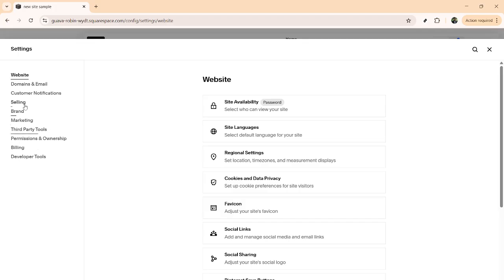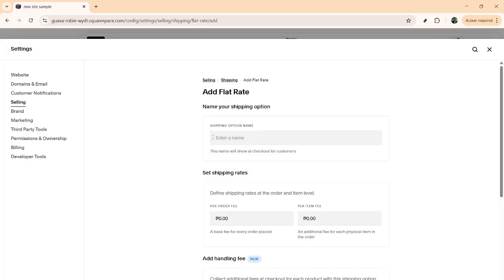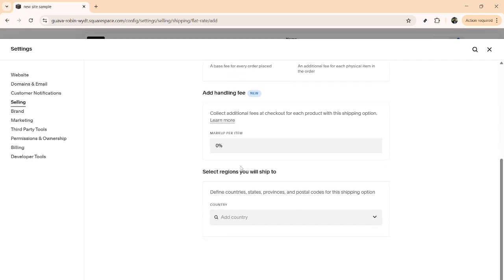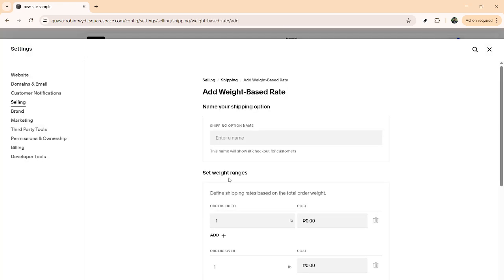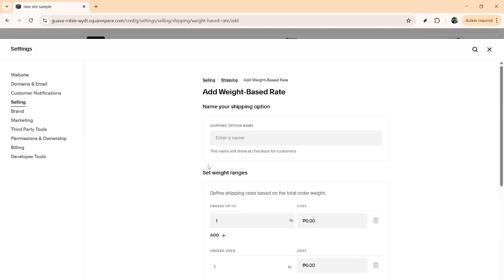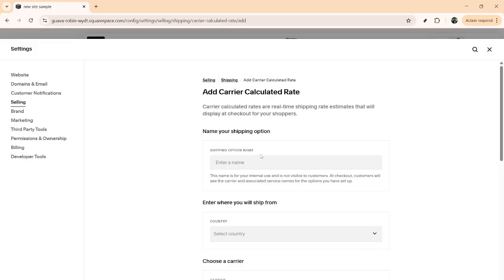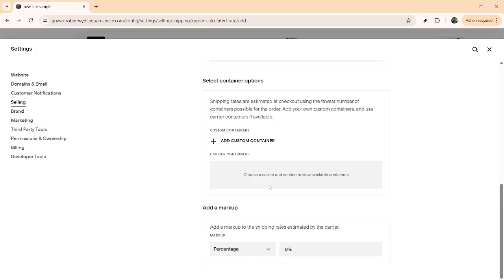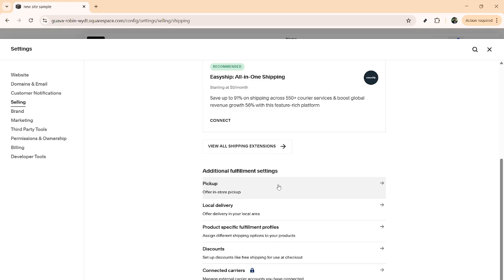How To Setup Shipping Profile In Squarespace (Tested)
In this video, we discuss ecommerce shipping guide rules for your business by showing you how to setup shipping squarespace style. We walk through a full squarespace shipping tutorial to help you manage shipping rates and configure your squarespace shipping profile for 2026.

00:00 Intro
00:07 Accessing Shipping Profile Settings
00:27 Set Up a Flat Rate Shipping Option
01:03 Set Up a Weight-Based Shipping Option
01:42 Set Up a Carrier Calculated Shipping Option
02:15 Quick Tips and Testing
02:43 Conclusion